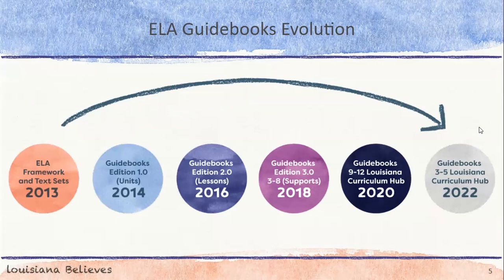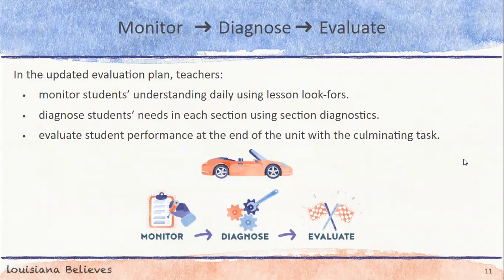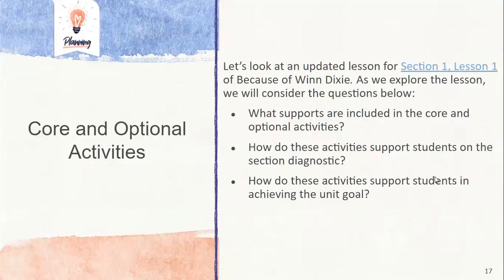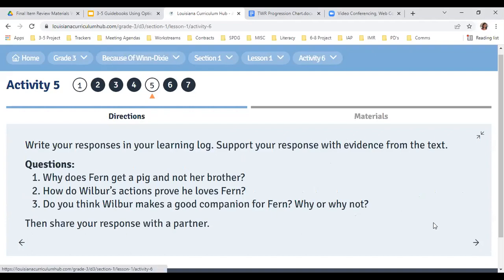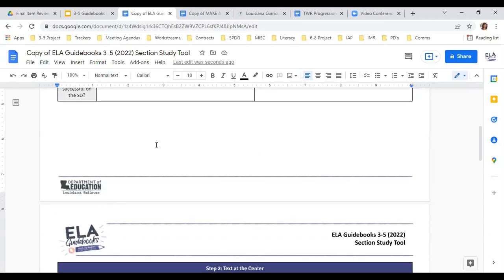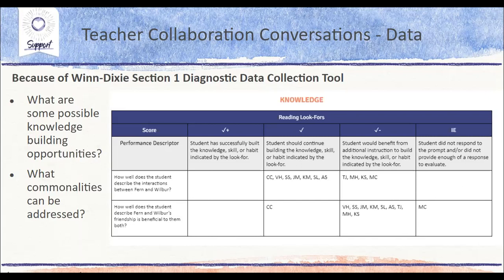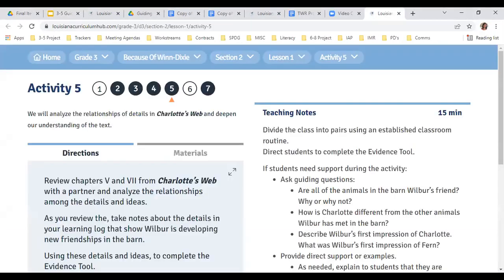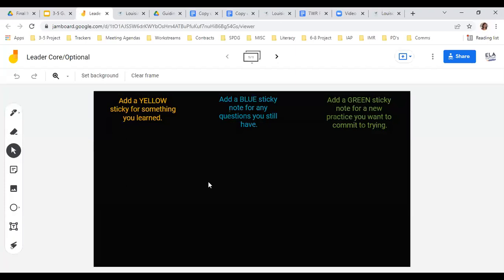ELA Guidebooks 3-5 (2022) Core and Optional Activities for Leaders Webinar